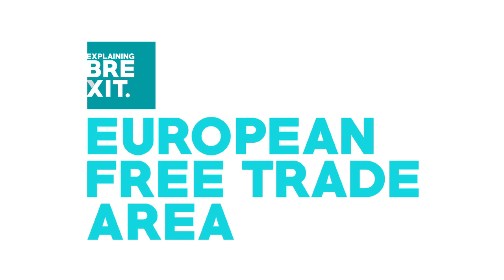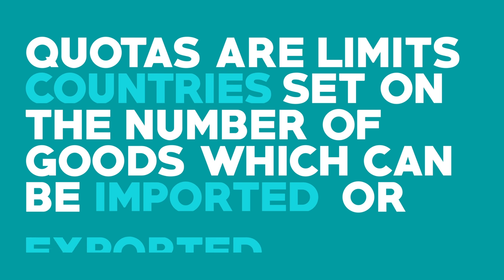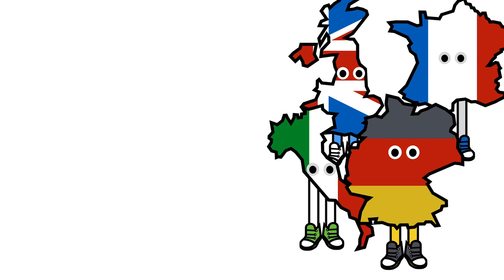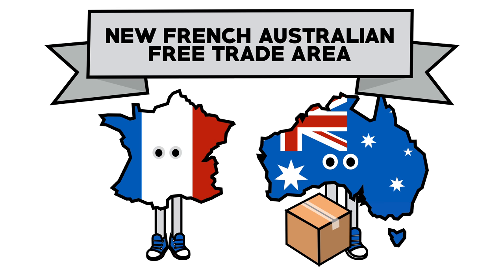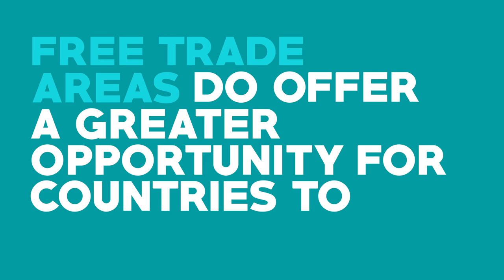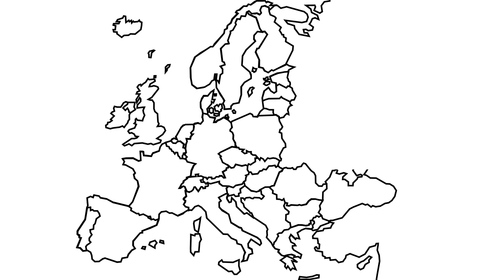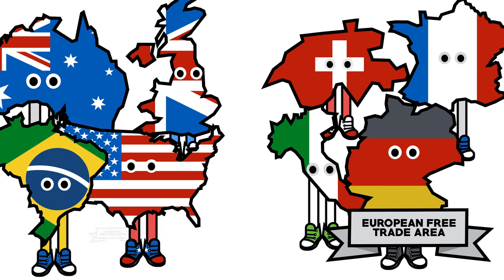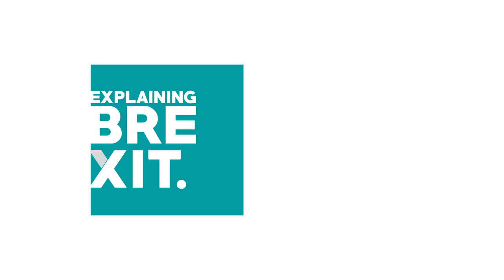European Free Trade Area - Explaining Brexit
With the UK about to leave the EU many options lie in front of Britain. One choice is to stay in the European Free Trade Area. Doing this means Britain can continue to trade with the EU without having to follow quite a many rules. However, is this really the best option for the UK?